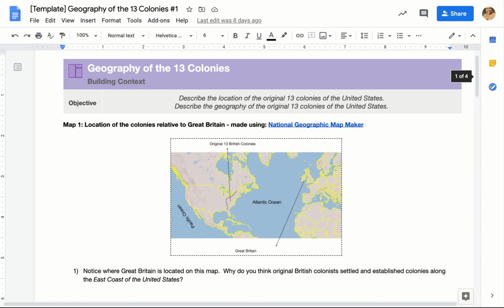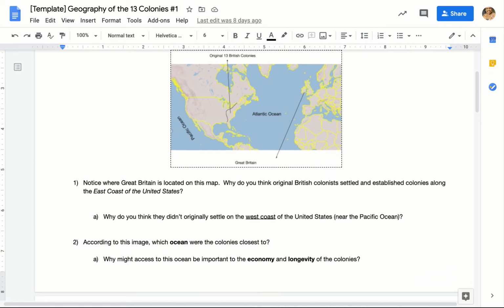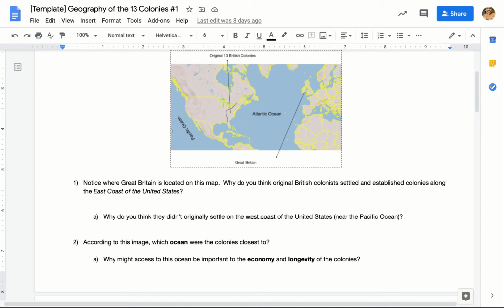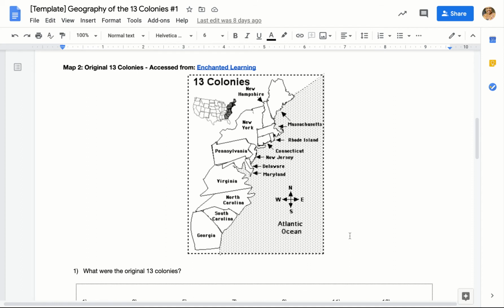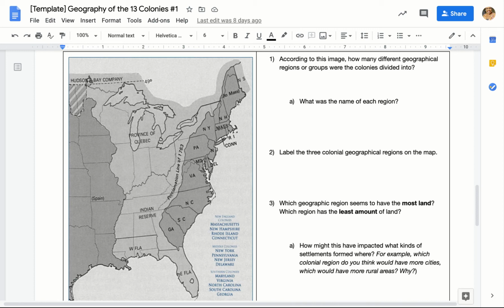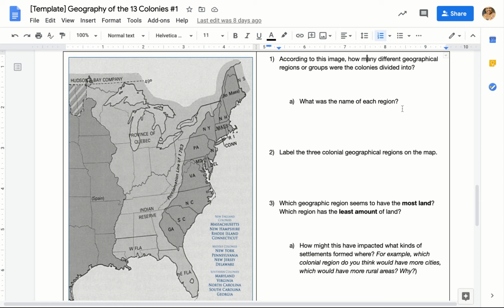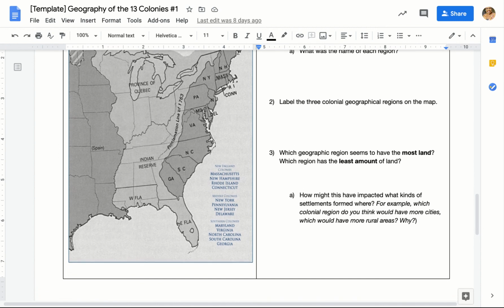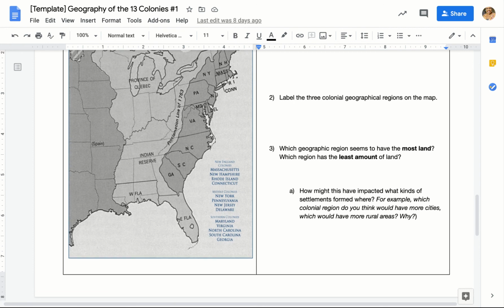Geography of the 13 Colonies #1 Review